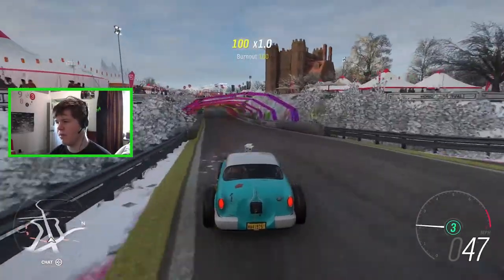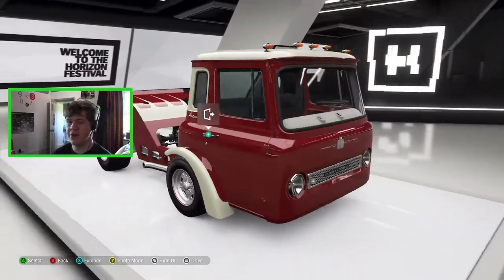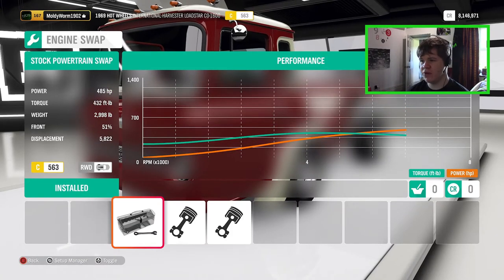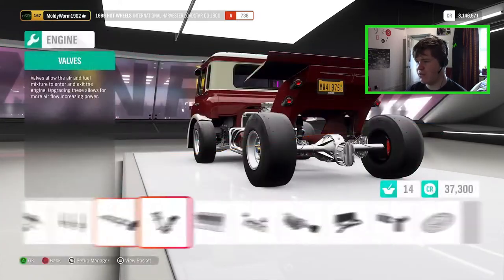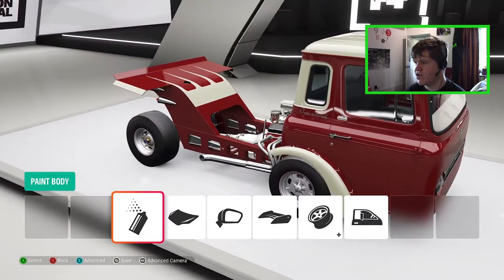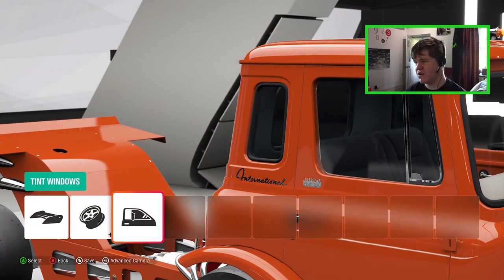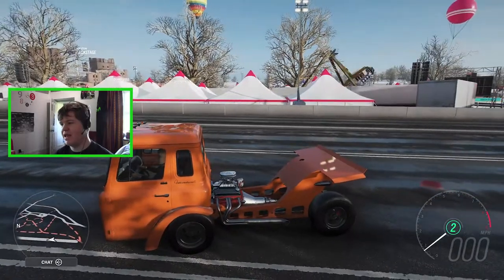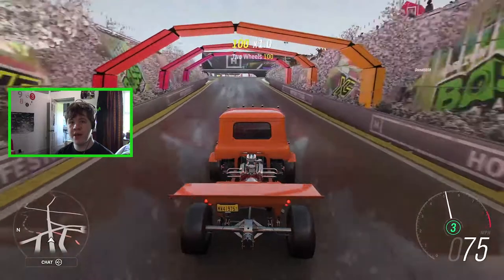Forza Horizon 4| International Loadstar Customisation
Today we are looking at a fan favorite vehicle here on the MoldyWorm Gaming channel. We have driven the Loadstar before but not one like this.